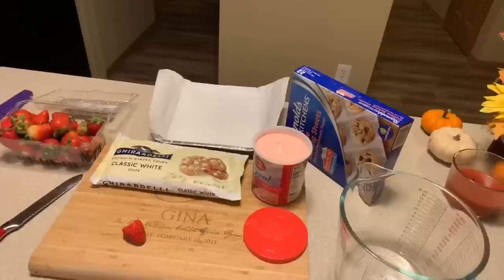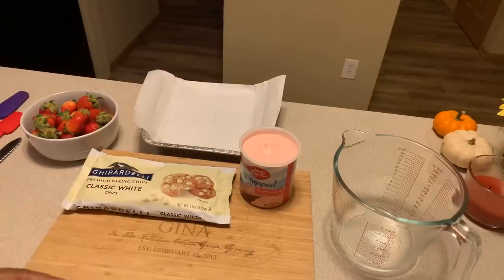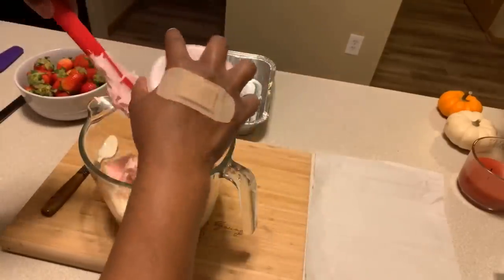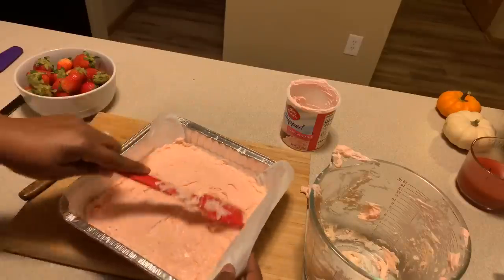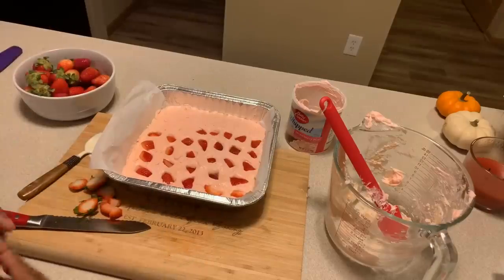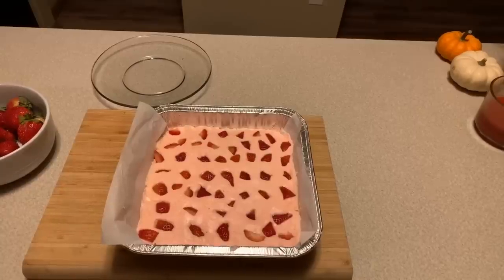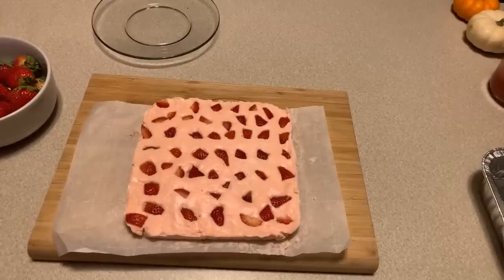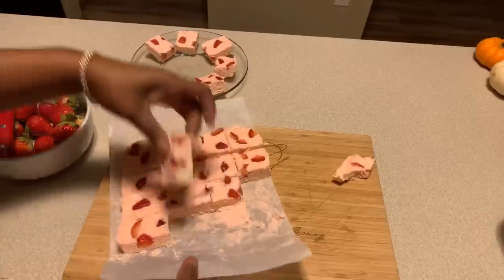How to make Easy 3 ingredient Delicious Strawberry fudge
1package white chocolate morsels
Fresh strawberries
Strawberry icing